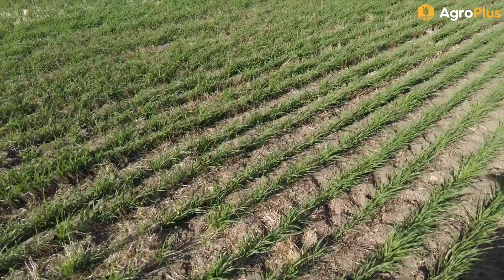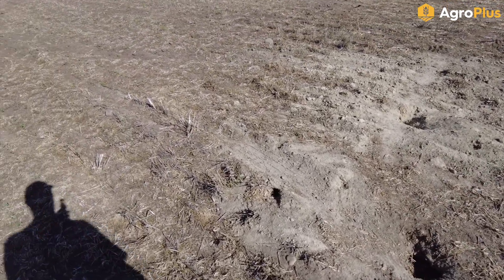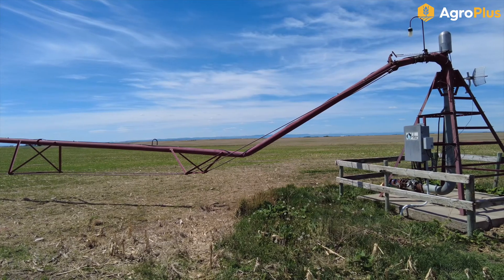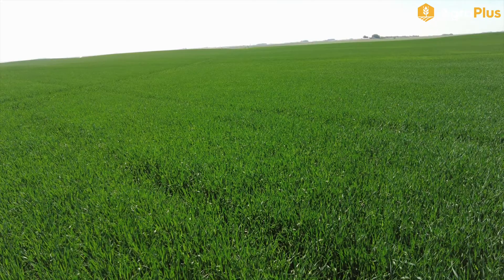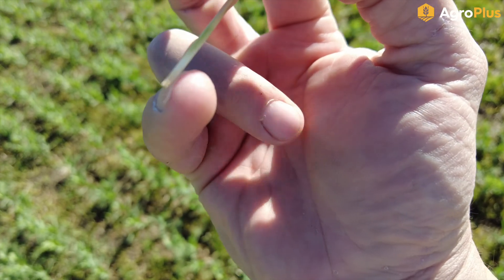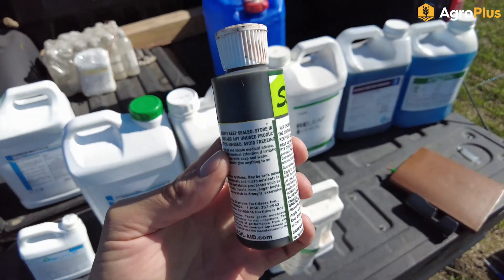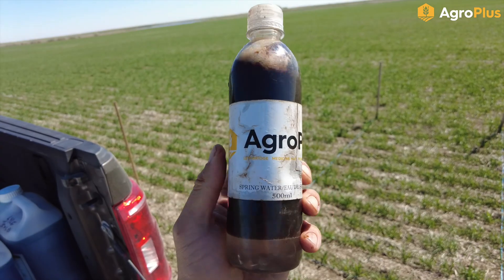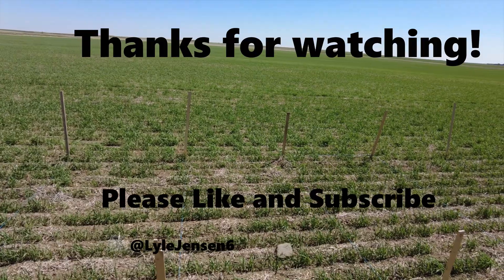AgroPlus News from the field May 30, 2025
This week we get hot really fast as the crop rushes into herbicide staging.  Last weeks moisture starts to run out very quickly in the hot breeze.  Overall everything is progressing quite well.  Herbicide application timing for the small PGPR plots this week as well.